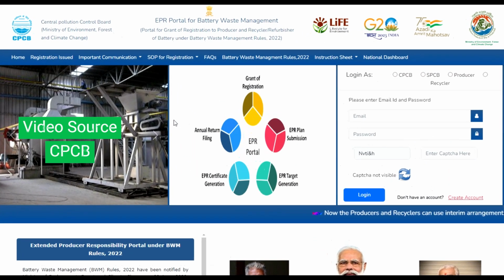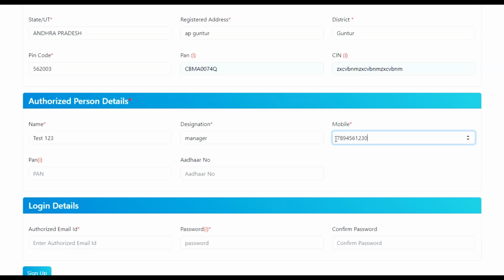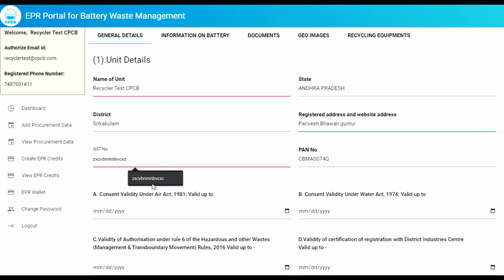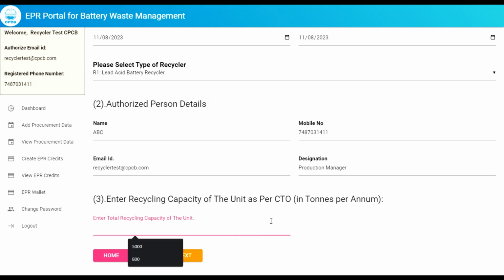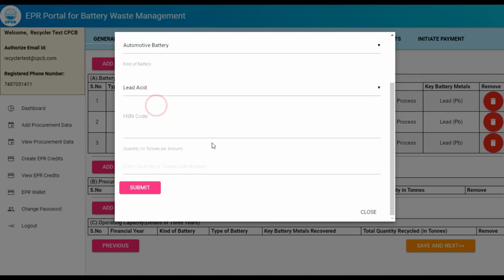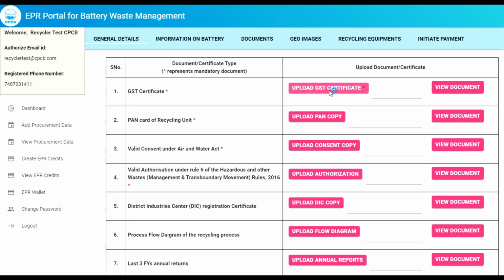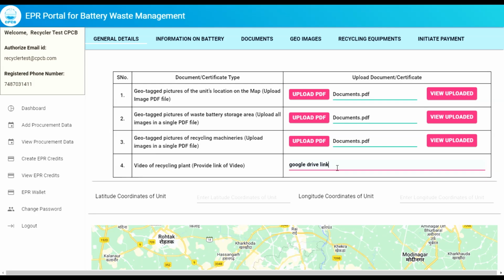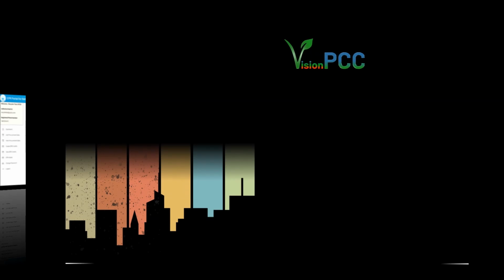Recycler ERP Registration under Battery Waste Management Rules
🌿 Welcome to Vision Pollution Control & Compliance - Your Partner in Environmental Compliance! 🌎

Are you an establishment seeking seamless compliance with the State Pollution Control Board/Committee? Look no further! Vision PCC is here to guide you through the entire process, making environmental compliance a breeze.

📋 Comprehensive Consultancy Services: We take pride in offering absolute consultancy services tailored to your establishment's needs. Our experts specialize in assisting you with all the necessary documentation required for Pollution Board compliance. No more navigating through complex paperwork on your own!

🏭 Your Environmental Compliance Companion: At Vision PCC, we understand the importance of genuine environmental compliance. Our team is dedicated to ensuring that your establishment adheres to all necessary regulations set by the Pollution Board. Count on us to be your reliable partner throughout the compliance journey.

📝 Streamlined Application Process: Applying for Consent and Authorization in the Pollution Board has never been easier. Our online application system simplifies the process, and we are with you every step of the way until you receive your final certificate. Your compliance is our priority!

🌈 Range of Services: Vision PCC offers a comprehensive range of services to cater to your compliance needs:

➤Consent: Whether your establishment falls under the White, Green, Orange, or Red Category, we've got you covered.

➤Plastic Waste EPR Registration: Join the movement to manage plastic waste responsibly with our registration assistance.

➤E-Waste EPR Registration: Join the movement to manage E-waste responsibly with our registration assistance.

➤Battery Waste EPR Registration: Join the movement to manage Battery-waste responsibly with our registration assistance.

➤Biomedical Waste Authorization: Safeguard public health and the environment with our expert guidance in biomedical waste management.

➤Hazardous Waste Authorization: Navigate the complexities of hazardous waste disposal with confidence, guided by our experienced team.

➤Scrap/Waste Import Registration: Stay compliant while managing scrap and waste imports, with our support ensuring a smooth process.

Join us in making a positive impact on Delhi's environment! Let Vision PCC be your partner in creating a cleaner and greener future.

Don't let compliance challenges overwhelm you. Choose Vision Pollution Control & Compliance and embark on a journey towards responsible and sustainable operations. 🌱📢